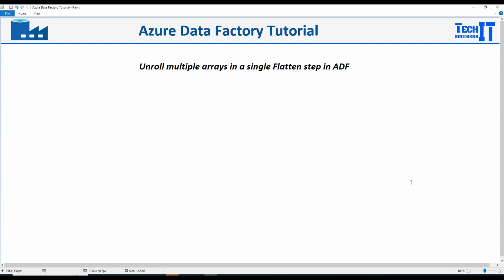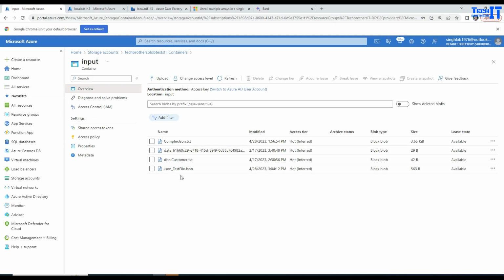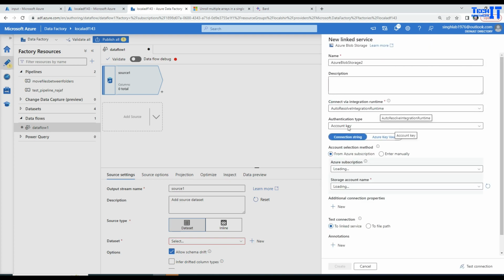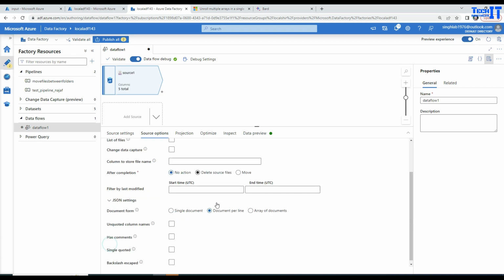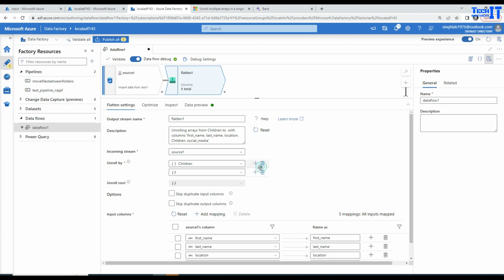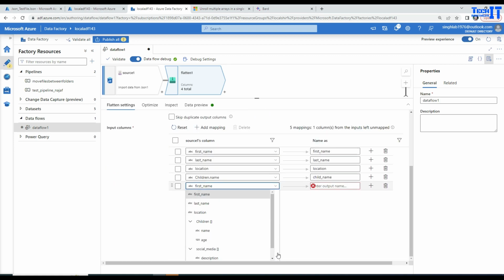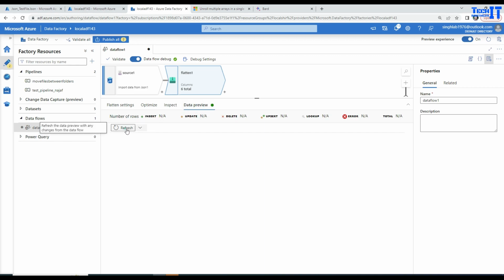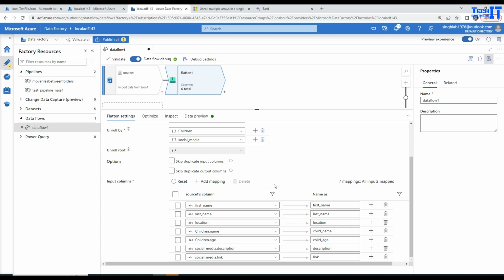Unroll Multiple Arrays from JSON File in a Single Flatten Step in Azure Data Factory | ADF Tutorial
Scenario base training on Azure Data Factory